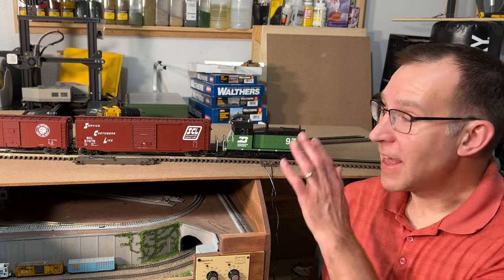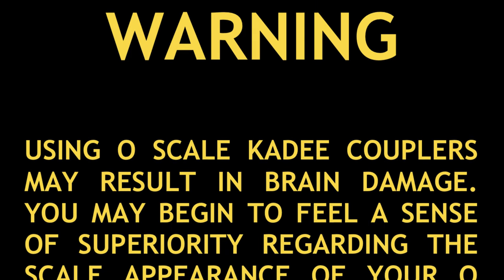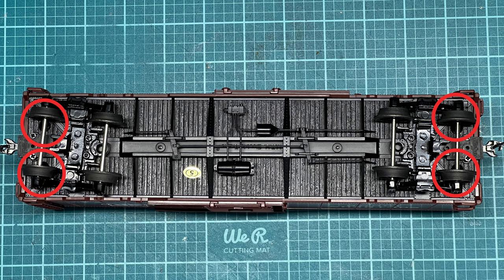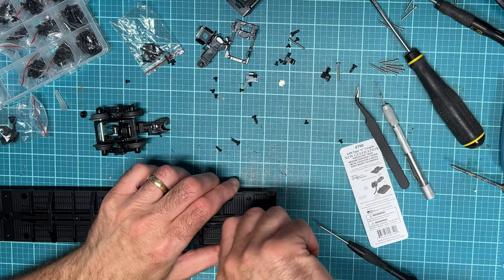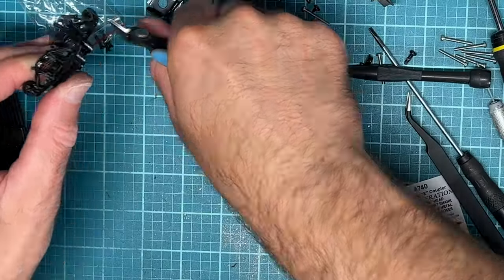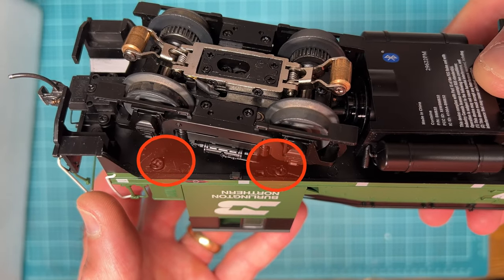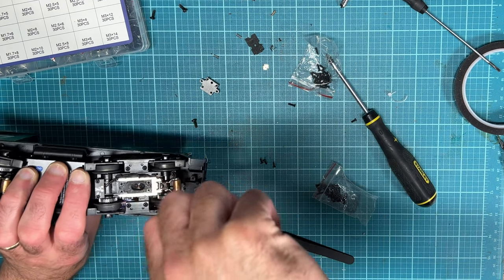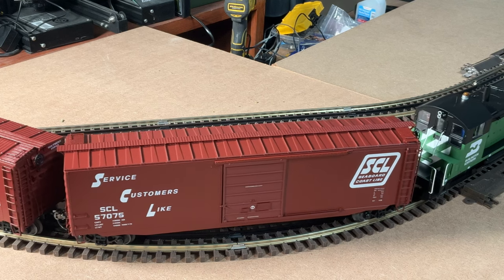Switching to O Scale Kadee Couplers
For the small O gauge switching layout I plan to build later this year, I want the best operation possible, and so am converting my 3-rail scale equipment from the standard Lionel couplers to Kadee couplers. The Kadee couplers are much closer to scale size and couple easier at slow speeds. I don’t recommend converting large fleets of rolling stock to Kadee couplers on a large layout since it is time consuming to do, but for smaller layouts with fewer pieces of equipment it can be worthwhile if you enjoy slow speed switching operations.